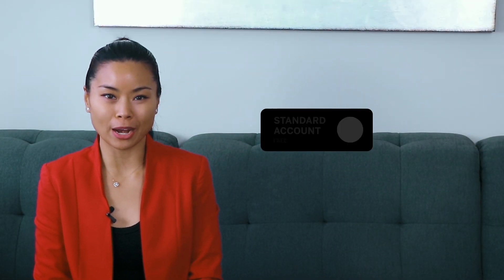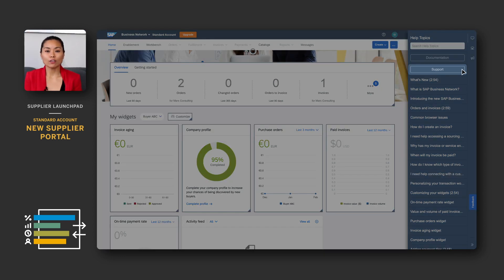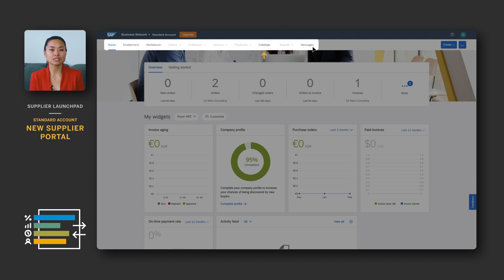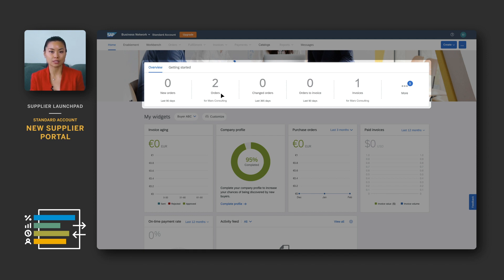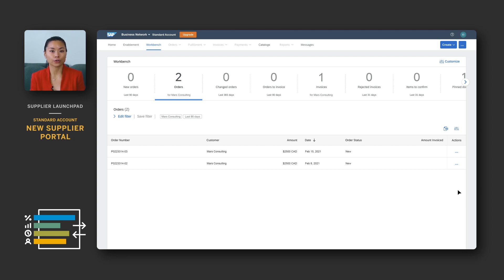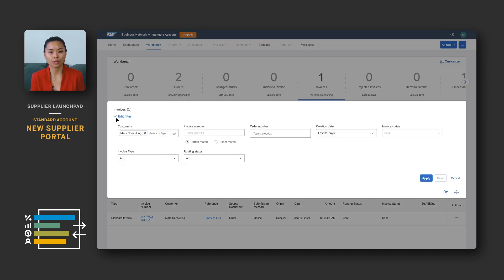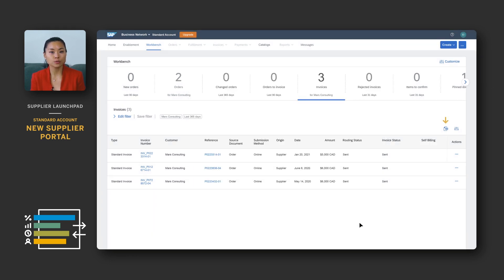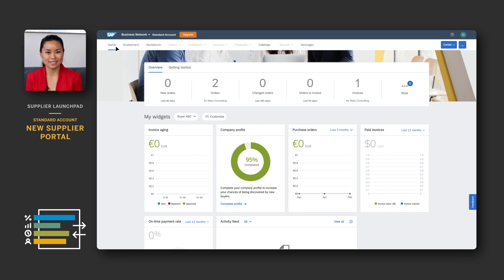Supplier Launchpad: New Ariba Network Supplier Portal for Standard Account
This video provides an overview of the new Ariba Network Supplier Portal and Workbench for standard accounts. Check out what's different, see the new look and feel, navigate through the menu options, tile overview bar, and more. To learn more about the new supplier portal, go